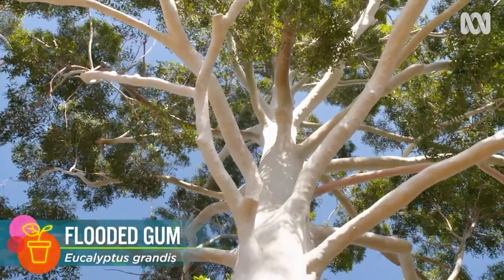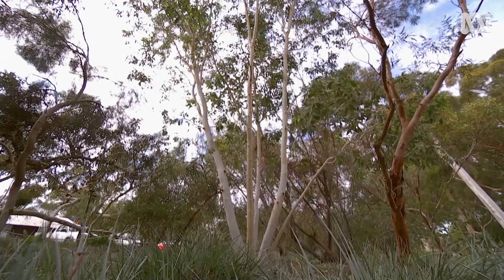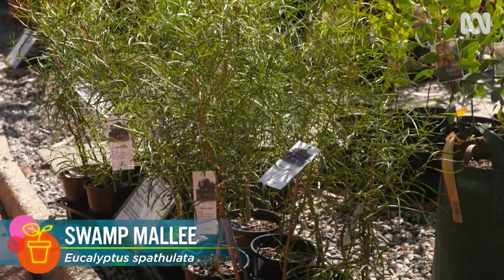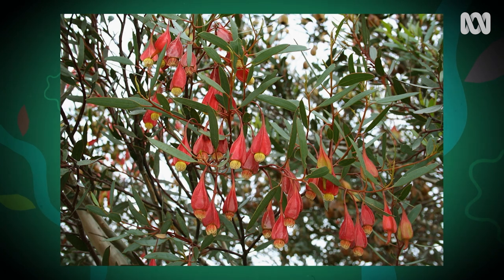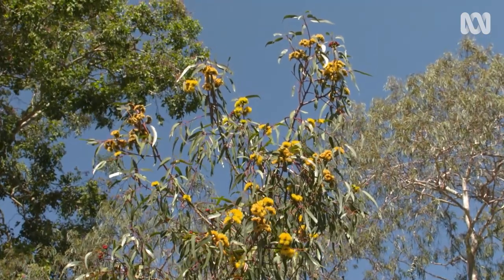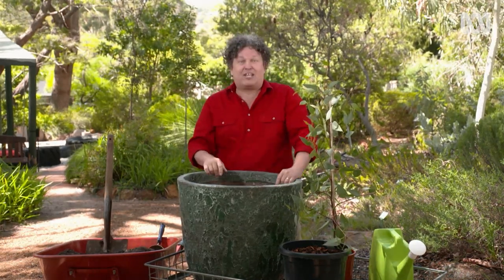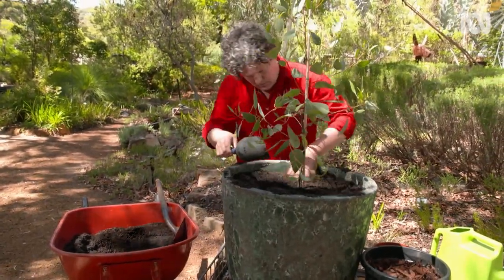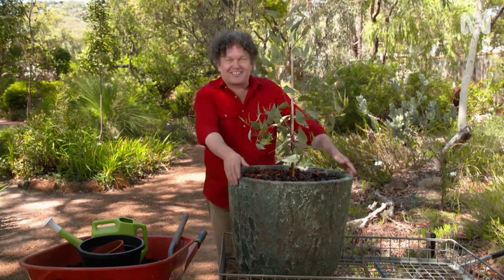How to plant a eucalypt tree in a pot | Australian native plants | Gardening Australia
Josh shows us why eucalypt mallee trees in pots are perfect for the home garden.
Eucalypts have incredible diversity and are part of the fabric of Australia. Their distinctive silhouettes, the texture of their trunks, their striking flowers and that telltale scent of their leaves. Not all of them become towering giants like the Eucalyptus grandis, so if you do have ambitions to grow a eucalypt at home, there are plenty of smaller species well suited to a garden bed or even a pot!

Mallees:
These are eucalyptus that grow multiple trunks from a woody lignotuber at the base. Mallees tick a lot of boxes for home gardens as they are typically smaller than their single-trunk counterparts, and often range between 4 and 10 metres tall. They also respond well to pruning, so you can keep them compact.

Swamp Mallee | Eucalyptus spathulata:
The fine blue-grey leaves are the highlight of this tree, giving it a tight and frothy form at a distance. This tree is from the wheat belt region inland from Perth, and in season it produces tiny white flowers.

Fuchsia Mallee | Eucalyptus forrestiana:
It's the buds that are the draw card for this tree which comes from the Esperance region of WA. The buds are bright red and appear at the very end of the branches for maximum exposure, a bit like Christmas tree ornaments. These buds give way to bright yellow flowers.

Illyarrie | Eucalyptus erythrocorys:
This tree from the Jurien Bay to Shark Bay regions north of Perth is also a feast for the eyes. It has red buds and large yellow flowers which develop into big woody gumnuts. The strappy leaves and smooth bark are also standout features.

These three examples illustrate why selection will be your most difficult task. Each has its own charm and all of them would make the striking feature plant in a pot.

Mallee Pot:
Choose a plant that is big enough to make a bit of an impact but not too big that it’s difficult to handle. The pot needs to be big enough so the tree can grow in it for a couple of years and develop decent roots. It also needs to be big enough and heavy enough, so the tree won't topple over in the wind when it develops a canopy. Avoid pots that taper towards the top as this will make it impossible to pull the root ball out when you want to re-pot or plant out later. Decent drainage is a must, so make sure there are holes at the bottom.

The right potting mix is critical. A few years back, Josh had a young Eucalyptus rhodantha in a pot that died because the mix didn't have adequate drainage. A good mix for natives in pots is a blend of sand, coir and composted pine bark because it's porous so the roots won't rot. Add a bit of coarse mulch on top to help keep the roots cool and the look tidy. Water regularly during dry periods but make sure the water is able to drain freely.

Eucalypts prefer full sun, so find a good spot for it. You'll also need to repot it every few years, or better still, plant it out into the garden so it can reach its full potential. In the meantime, you'll be able to enjoy it just like this – your eucalypt in a pot!